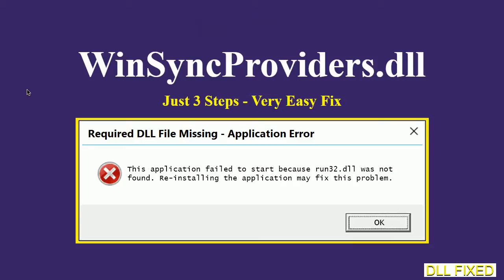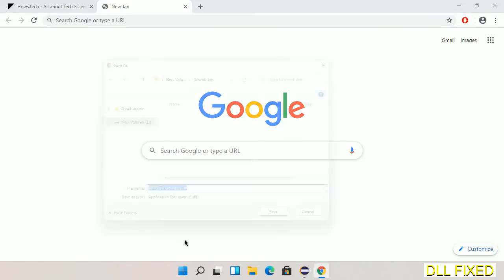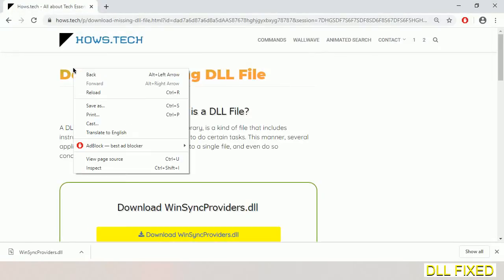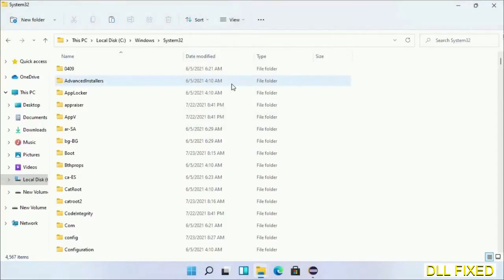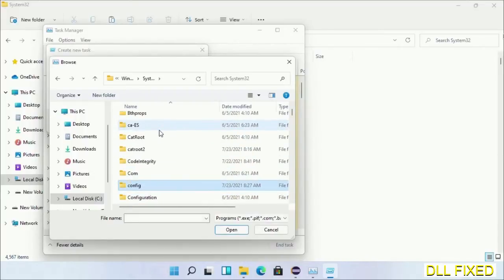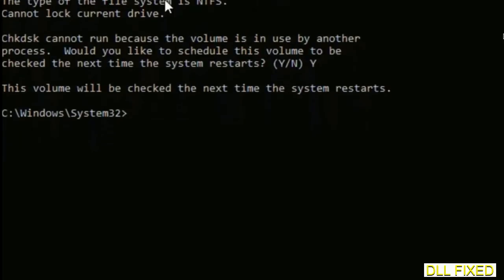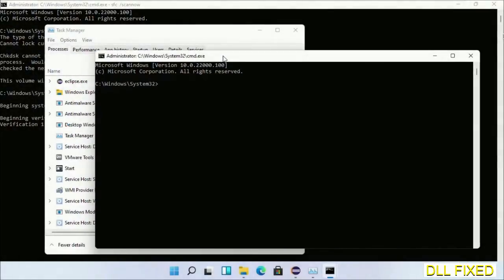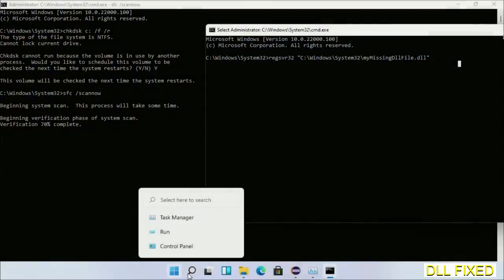WinSyncProviders.dll missing in Windows 11 | How to Download & Fix Missing DLL File Error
This video will help you to fix WinSyncProviders.dll not found error. You will be able to run your application program. We will fix this missing dll problem in 3 steps.

1. Operating System with 32 bit / 64 bit
2. Computer Model or Manufacturer
3. Program you are trying to open.

the program can't start because WinSyncProviders.dll is missing from your computer
the program can't start because WinSyncProviders.dll is missing windows 11
the program can't start because WinSyncProviders.dll is missing windows 10
the program can not start because WinSyncProviders.dll is missing windows 11